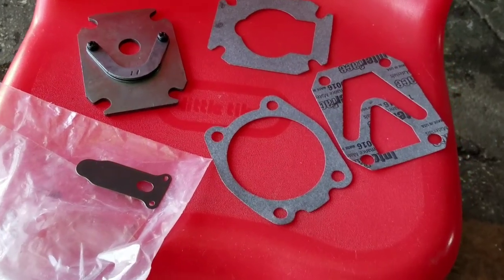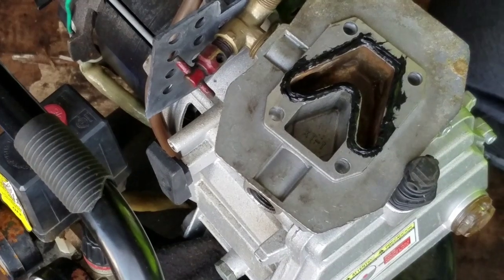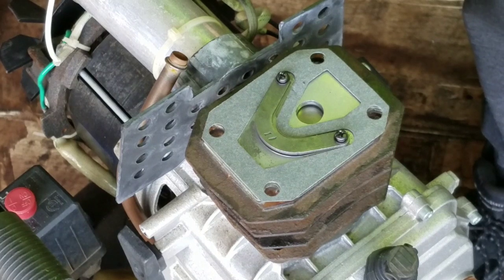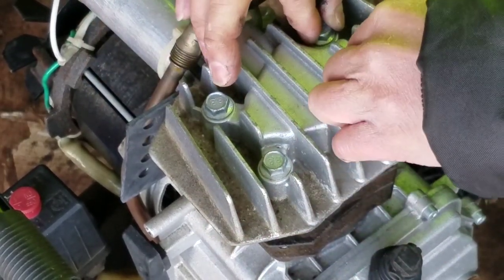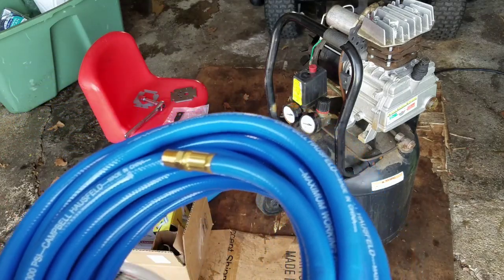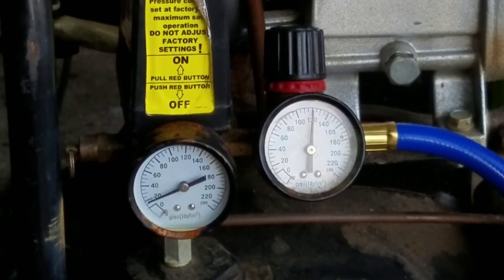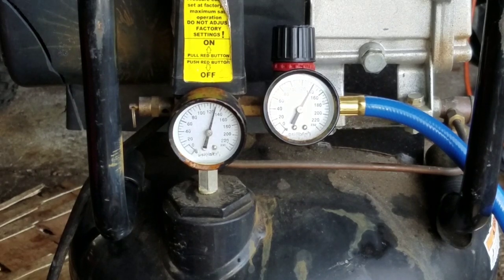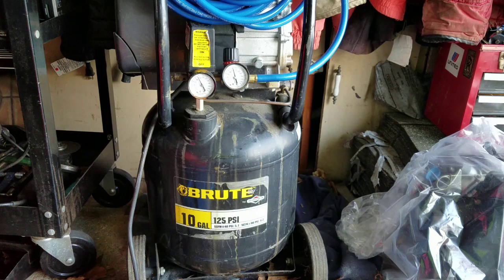FREE BRUTE BRIGGS & STRATTON 10 GALLON AIR COMPRESSOR REED VALVE HEAD GASKET REPLACEMENT REPAIR FIX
In part 3 of my air compressor fix, I replace cylinder and head gaskets as well as the reed valve.  I attach air hoses and quick disconnect valve couplers and fittings to my 3 new air tools, air impact gun, cutting tool and air hammer.  The tools seem to work well as long as the pressure was over 100 psi.  The compressor builds up pressure to at least 125 psi however, it does not shut off by itself.  In my next episode, I'll try and troubleshoot the pressure valve as well as the check valve.  I'll also experiment with the cutoff screw setting on the pressure valve.

If you need swag for your company, contact my friend Lanny Harris at ProLogoWear.com

GUNK
TITESEAL
LIQUID WRENCH
STA-BIL

His prices and service are second to none!  Tell him Henry sent you.